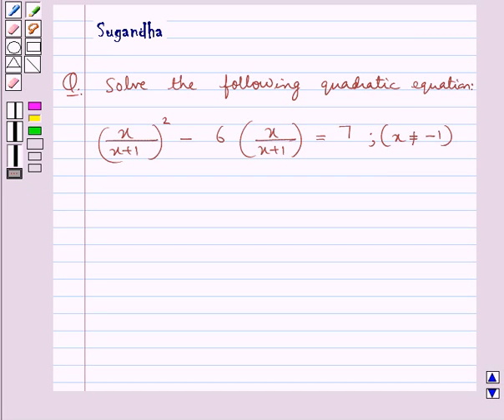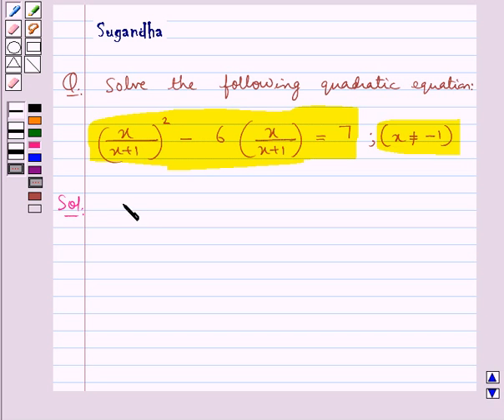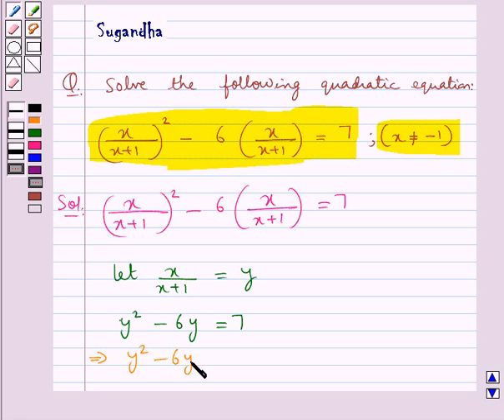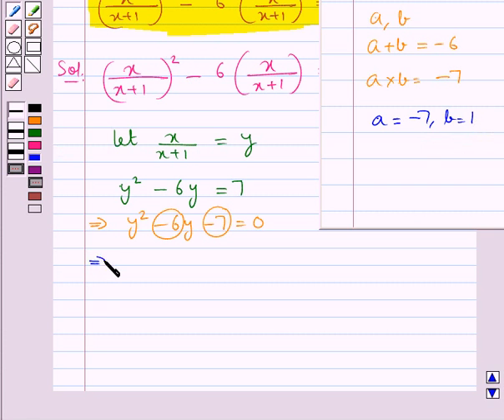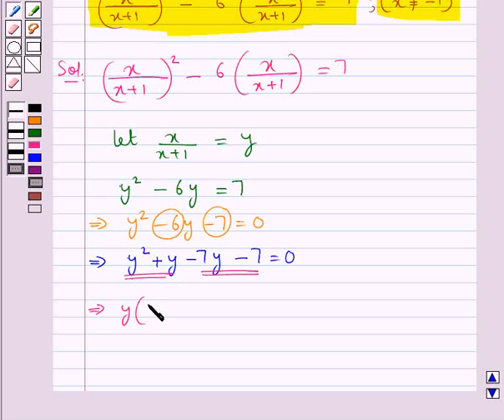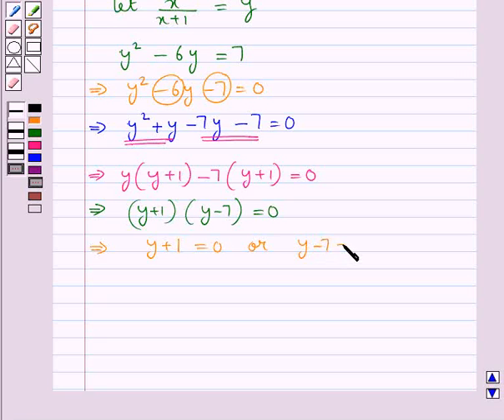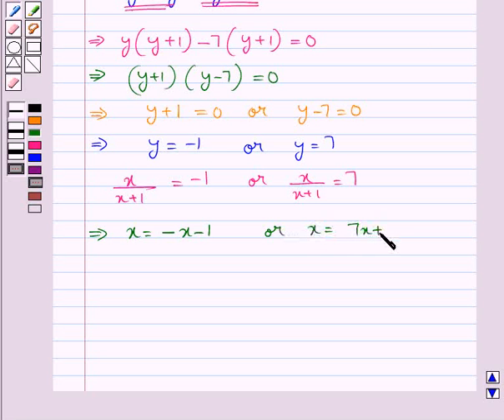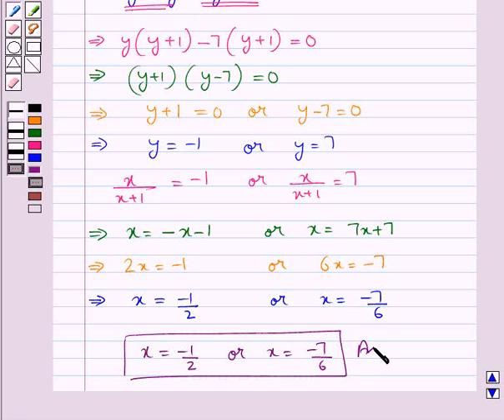Example:Solving Quadratic by Factorization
In this example, we solve a quadratic equation by factorization.